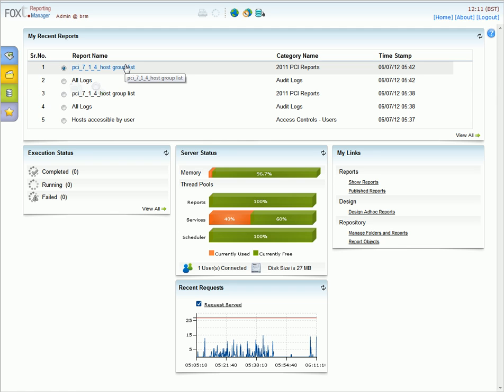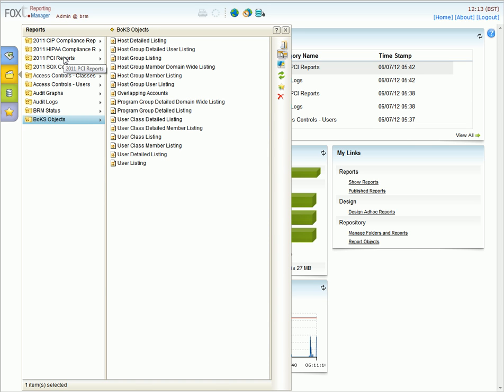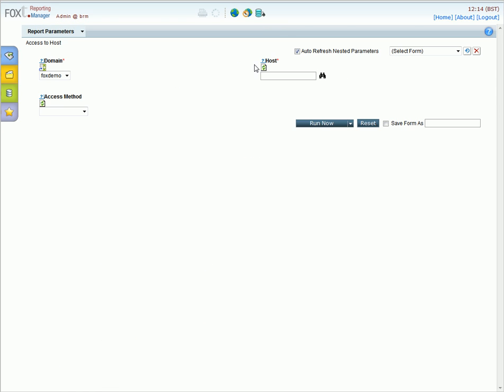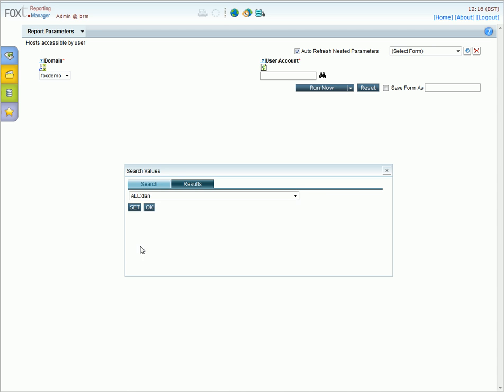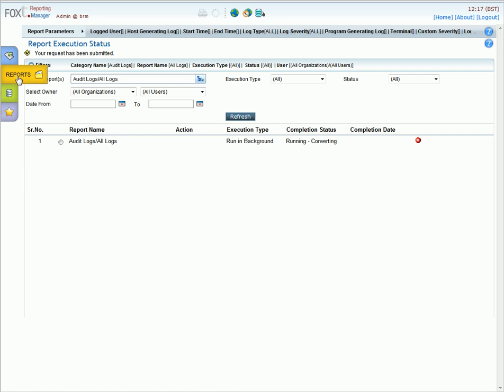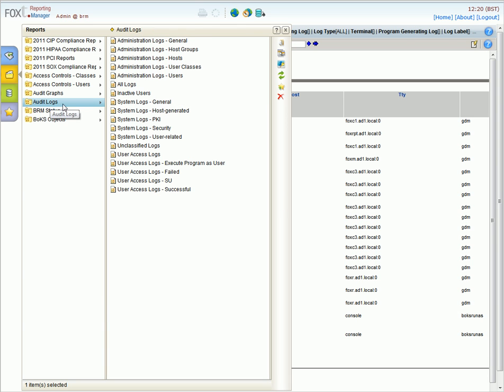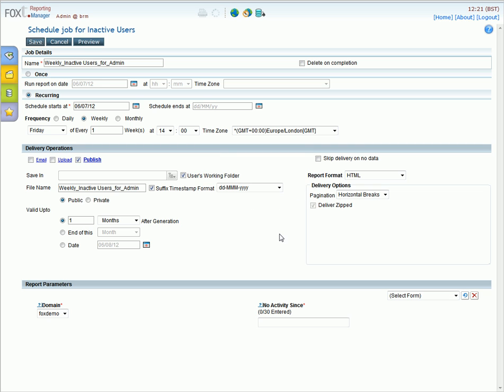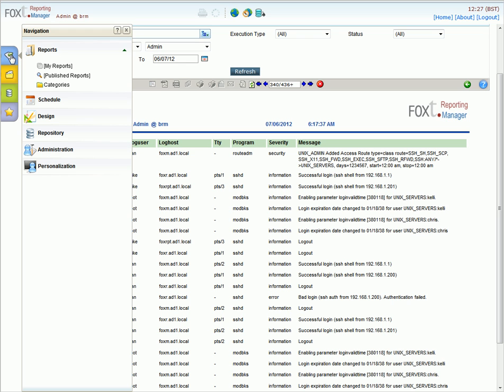FoxT Report Manager - Overview